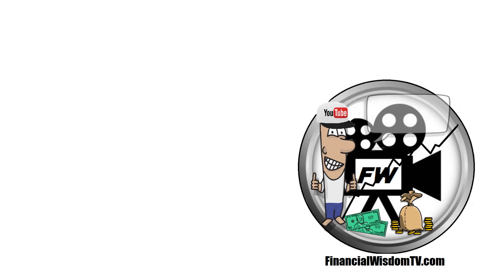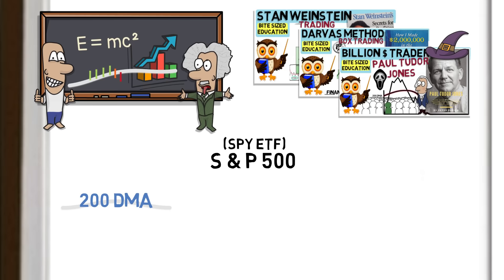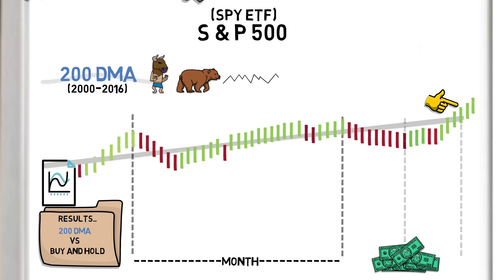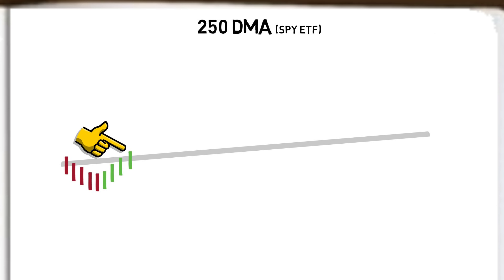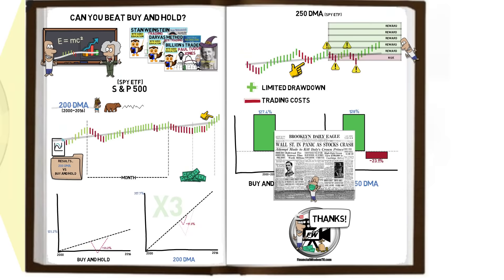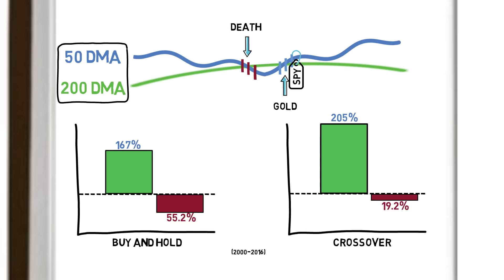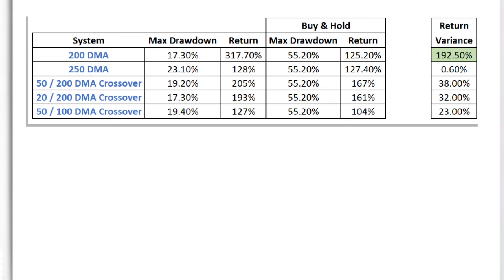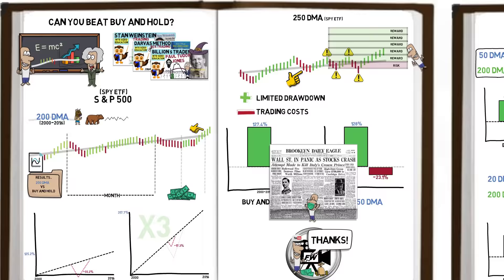5 BEST Moving Average Strategies (That beat buy and hold)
5 BEST Moving Average Strategies (That beat buy and hold)

Steve Burns and Holly Burns take us through 5 of their best moving average strategies during a 16 year period, covering bull, bear and sideways moving stock markets.

We also add the 2020 pandemic crash period to see how the trading strategies performed.

The strategies include the 20,50,100,200 and 250 day moving averages, and moving average crossovers.

The book provides evidence to the question of can you beat a stock market buy and hold strategy.

Links:-

Investing videos:-

I also offer a paid subscription service for those looking to see all my investment decisions.